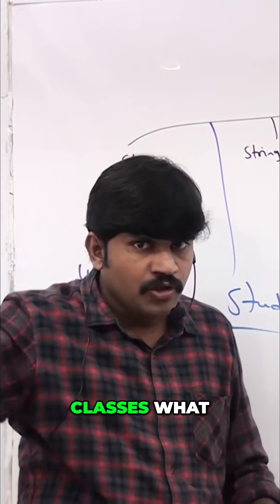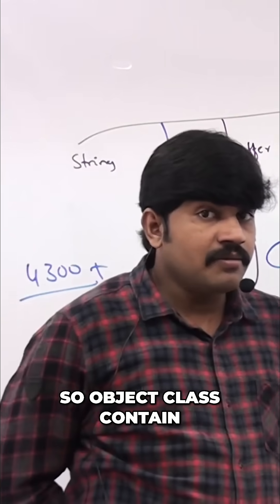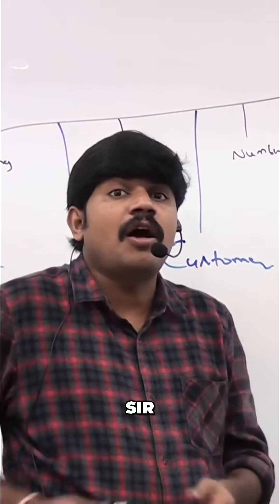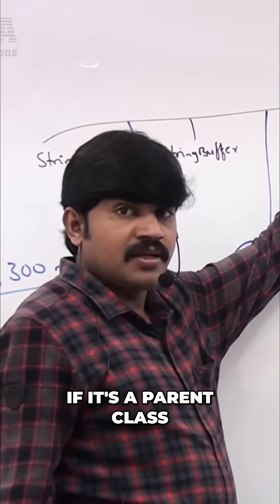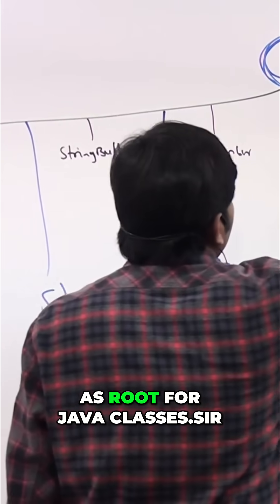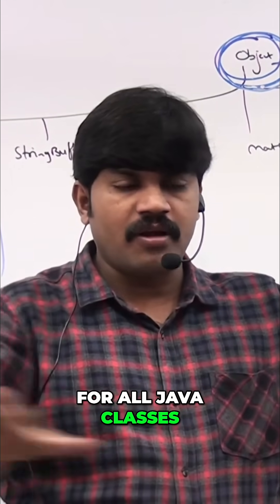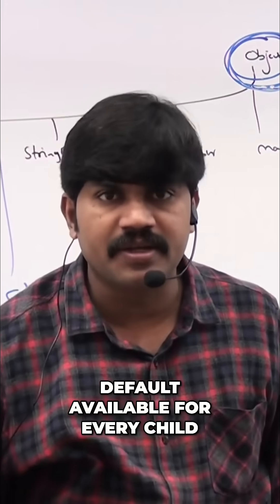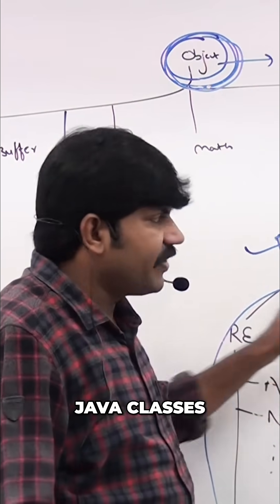Java Object Class: The Root of All Java Classes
The object class contains the most commonly required methods for all Java objects. Because it is a root class, object class methods are available to all Java classes.